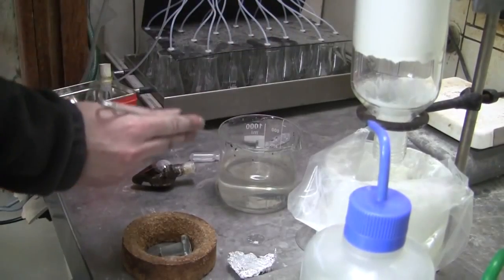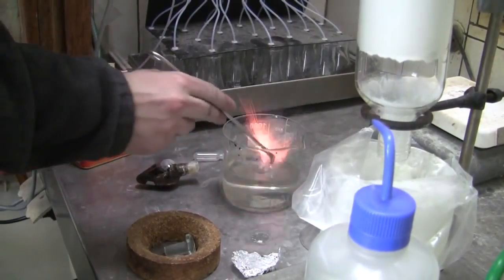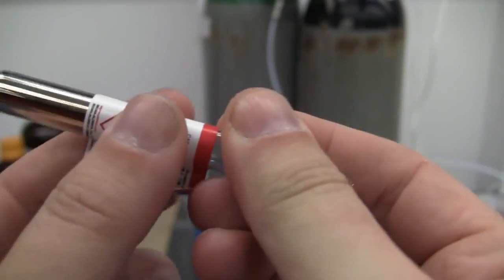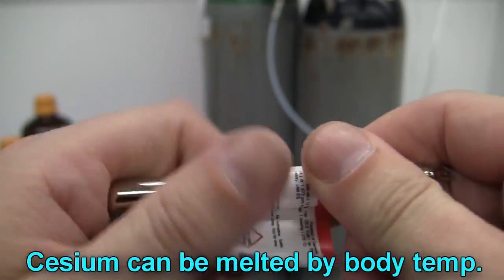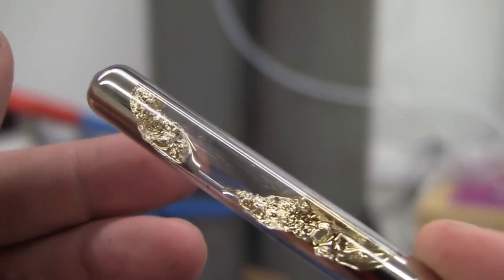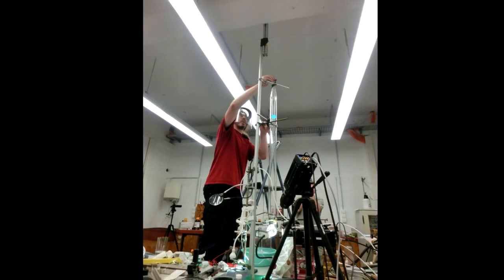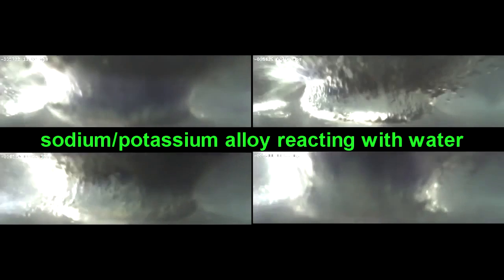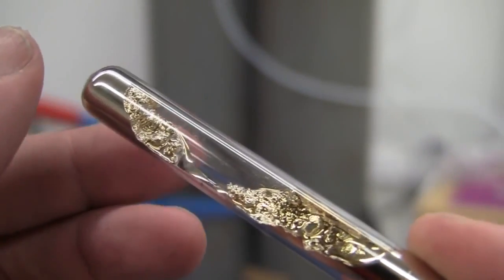Cesium exploding in water (NEW HIGH SPEED FOOTAGE!)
Turns out I've got so much footage of alkali metal water explosions its just not funny!
The cesium is kinda nice though, cos its this beautiful golden metal.  Explodes almost on contact with water, but then again so does sodium and potassium under the correct circumstances!

But for those who would like this sort of content.